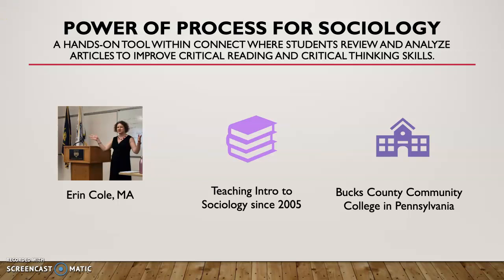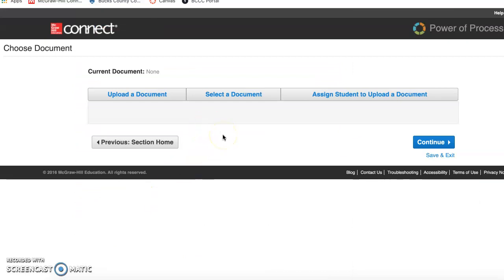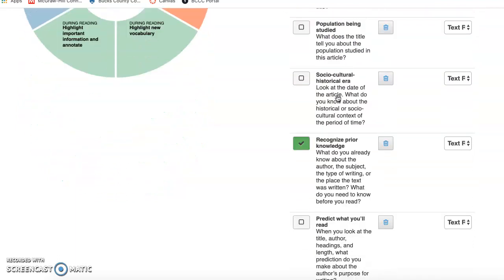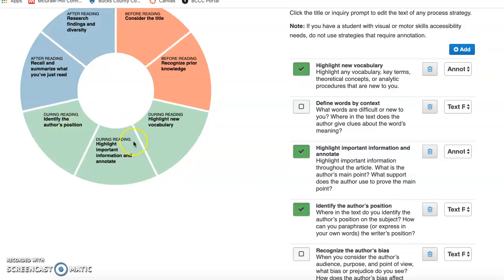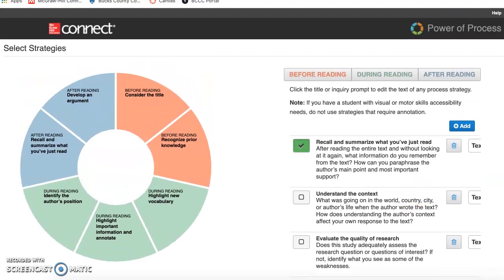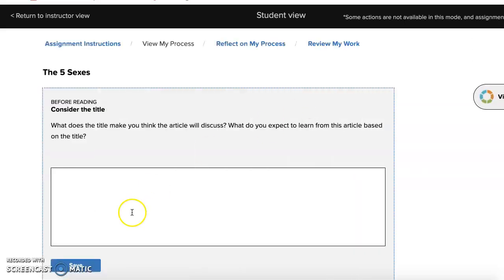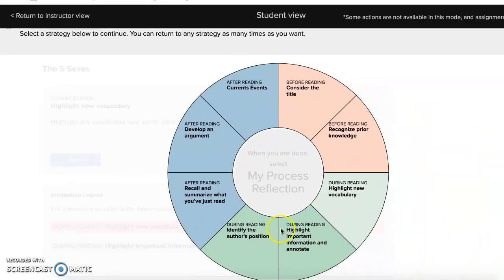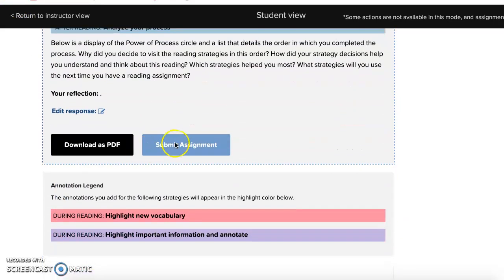Power of Process for Sociology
Sociology instructor Erin Cole from Bucks County Community College provides an overview of the Power of Process tool for the Introductory Sociology course. Power of Process for Sociology helps students improve critical thinking skills and allows instructors to assess these skills efficiently and effectively in an online environment. Power of Process includes a set of preloaded classic Sociology readings for instructors to use in creating assignments.